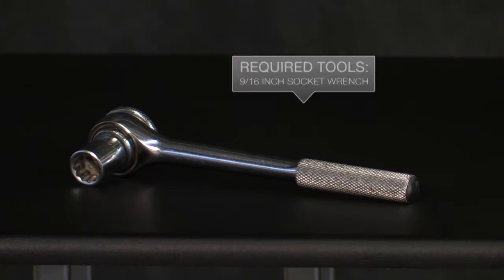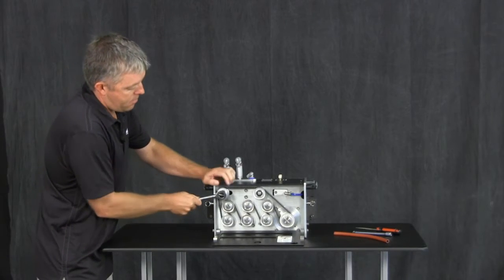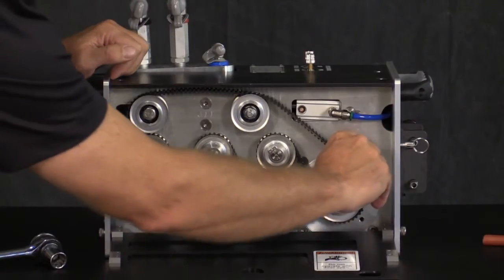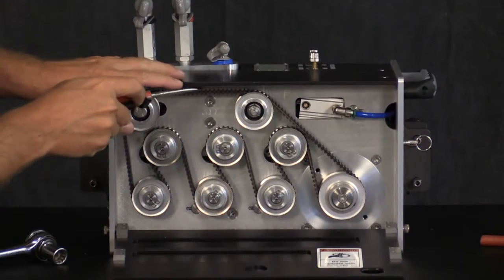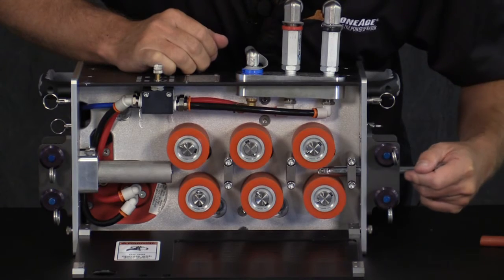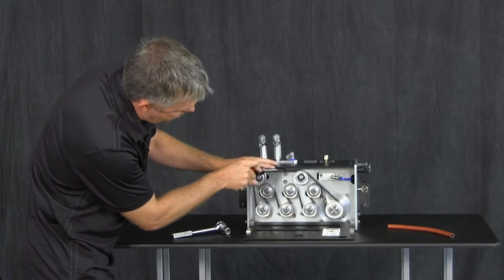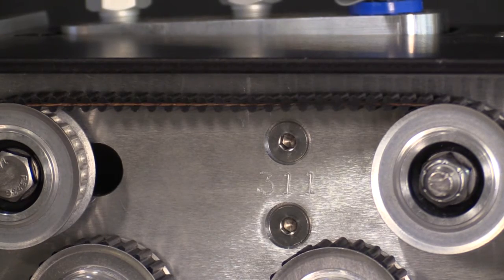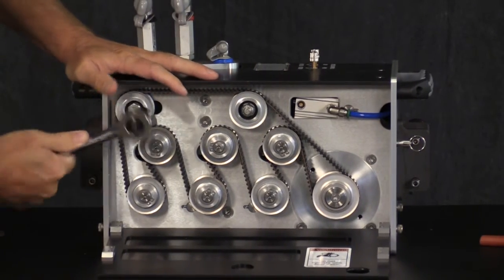StoneAge® AutoBox™ ABX-2L Belt Maintenance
Maintenance procedures for replacing and tensioning the drive belt in the Autobox ABX-2L "hands -free" heat exchanger tube cleaning system.